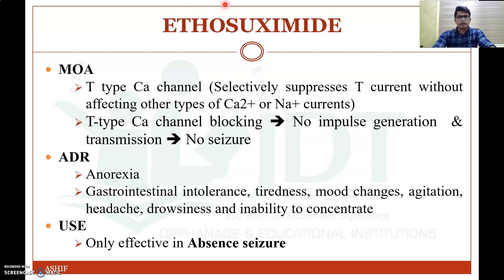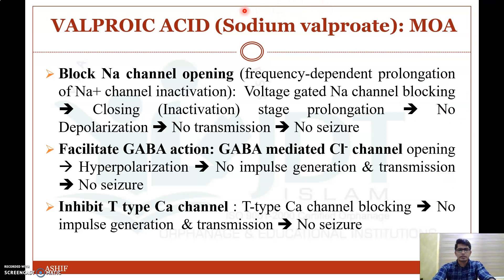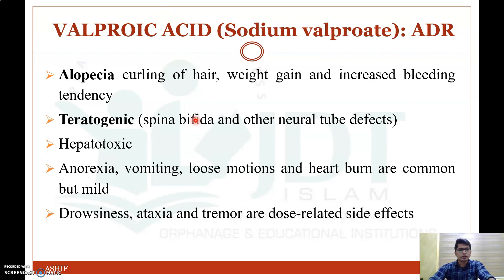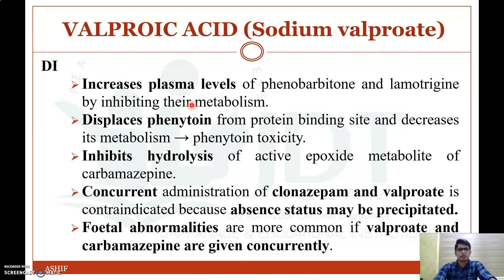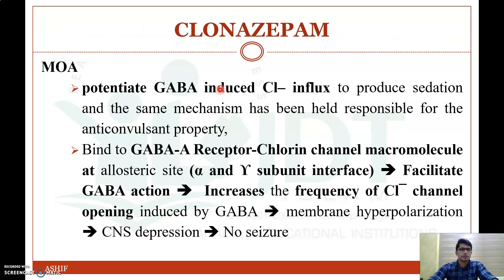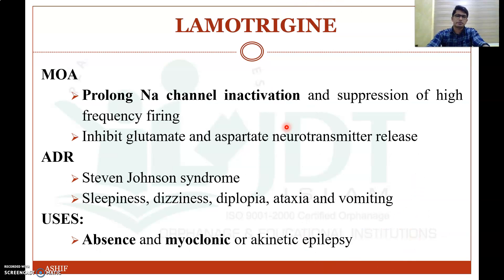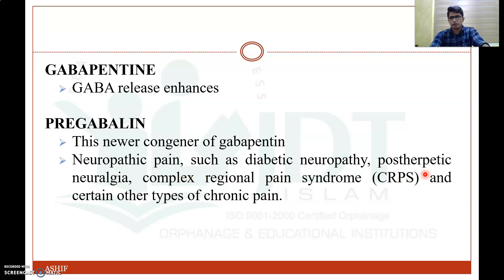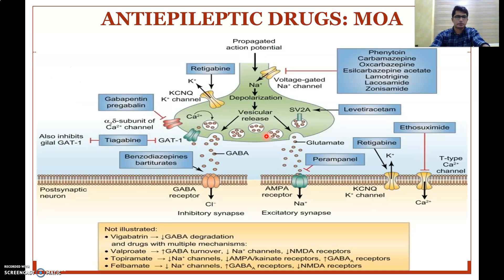Antiepileptic Drugs Part 4: Ethosuximide: Valproic acid: Clonazepam: Lamotrigine: Gabapentin